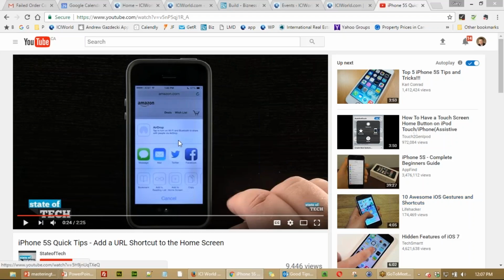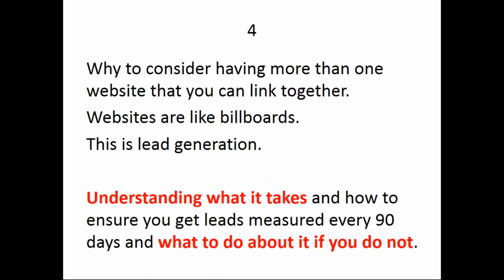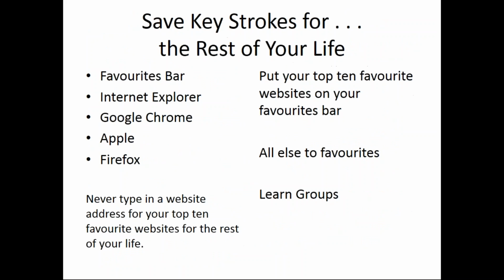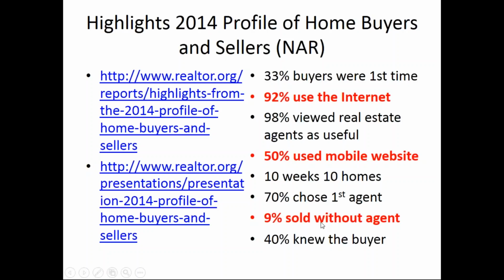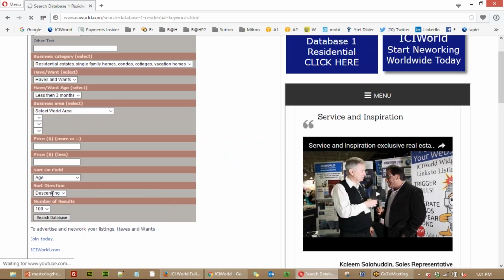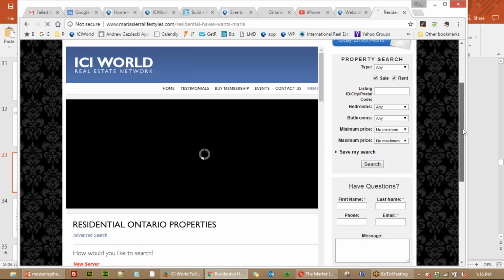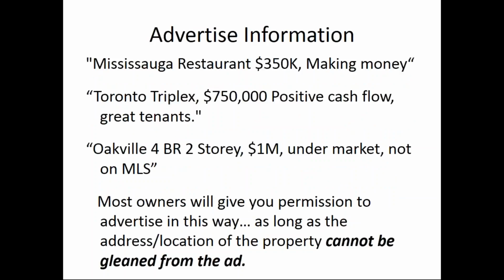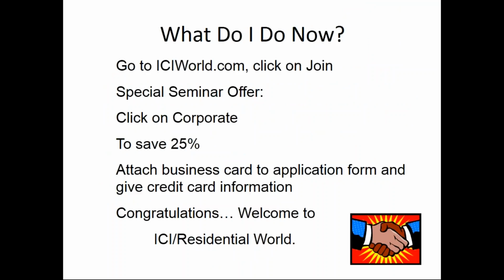Add real estate Listings, Haves, Wants to your mobile website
Add listings, Haves and Wants to your real estate mobilewebsite. Absolutely inevitable to generate leads.  What are Haves and Wants in real estate? How to work information before they are listed. How to work information that can not be listed. A whole strategy for real estate brokers and salespeople on the cutting edge of technology and the mobile real estate revolution.